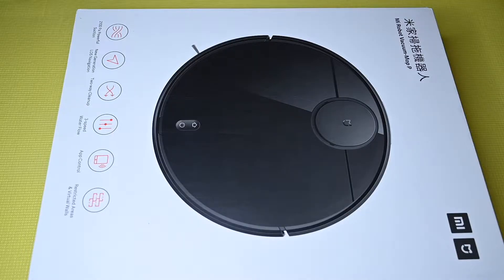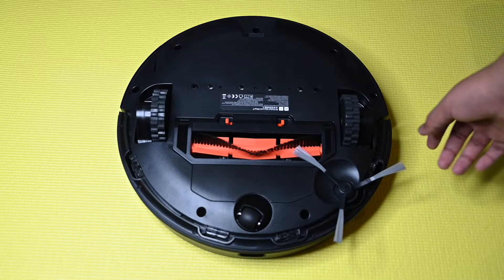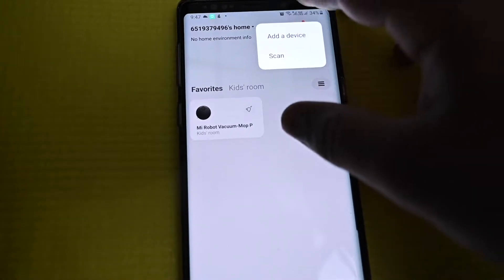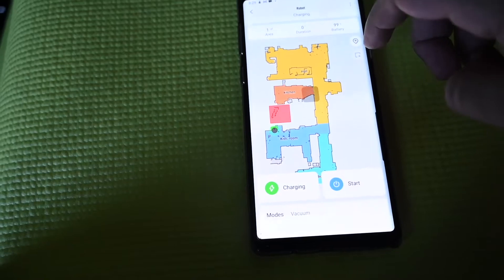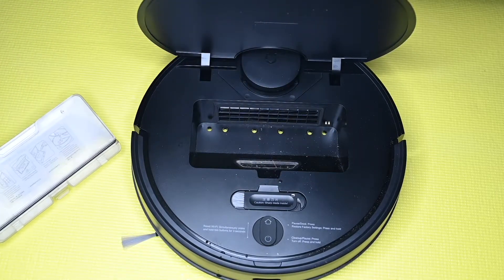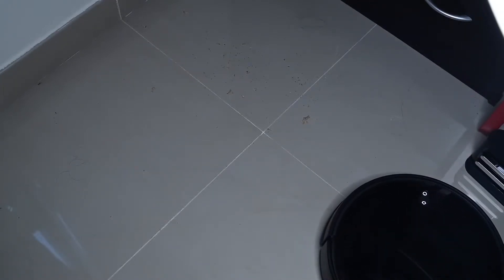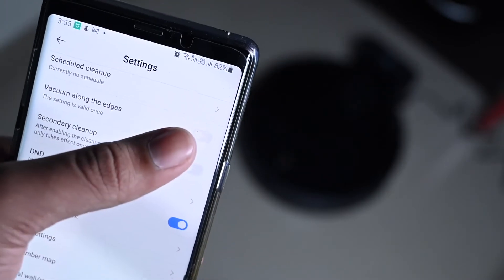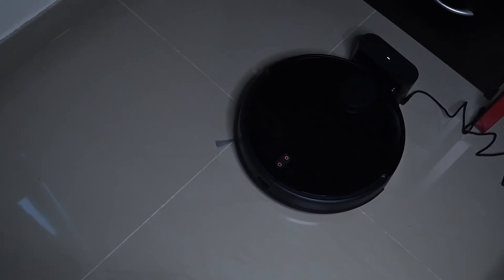Xiaomi Robot Vacuum Mop P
In this video I'll be reviewing the Xiaomi MI Home Vacuum Mop P

Timecodes

0:00- Intro
0:31-Unboxing
2:10-Review
9:22-How to map your House
9:59-Settings